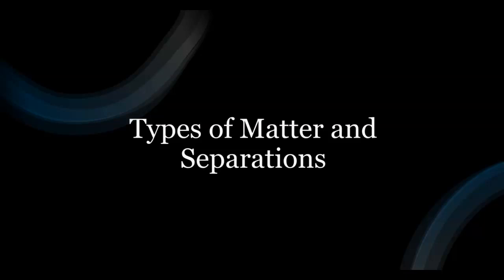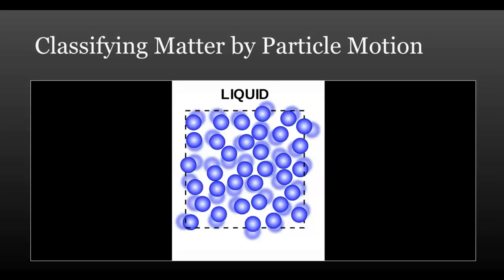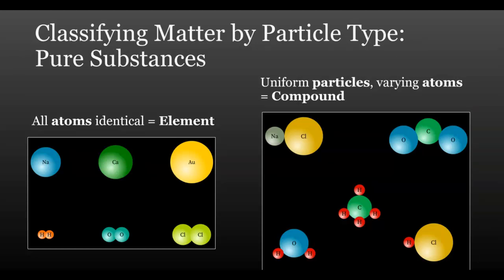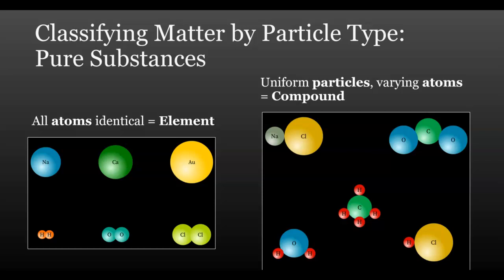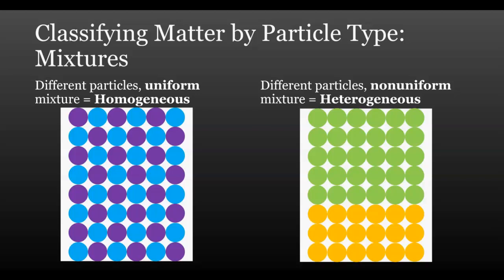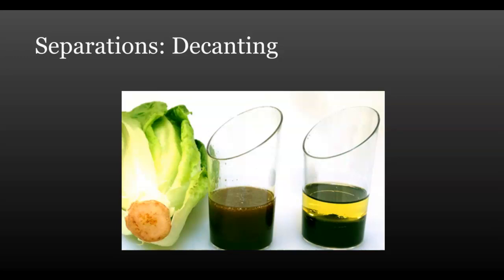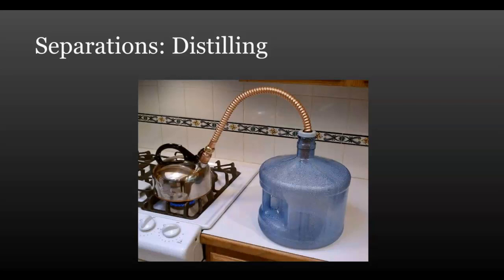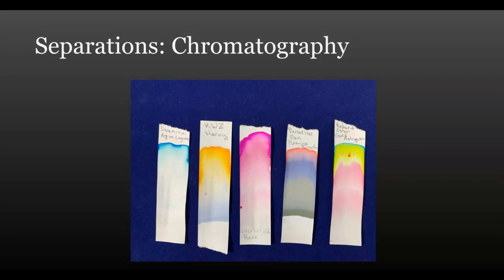Types of Matter and Separations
Two ways to classify matter and four methods for separating mixtures.